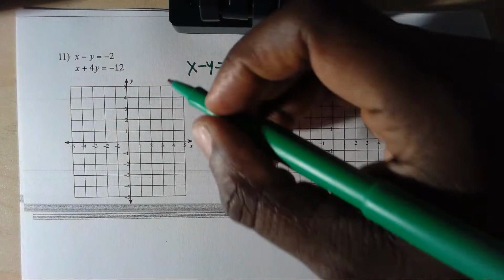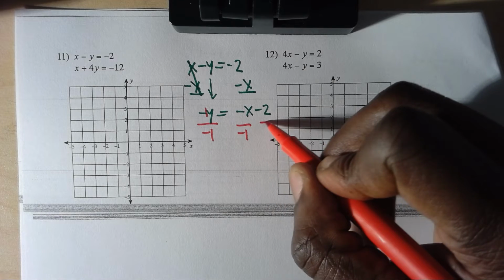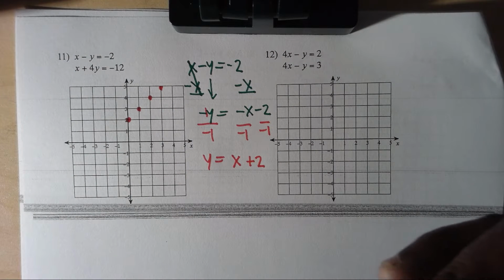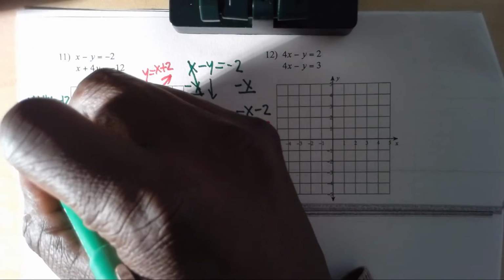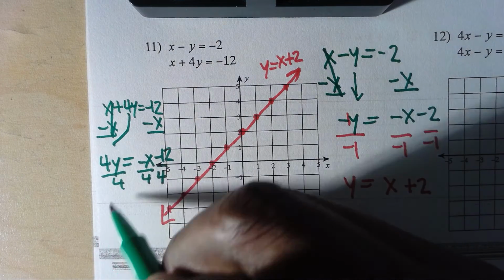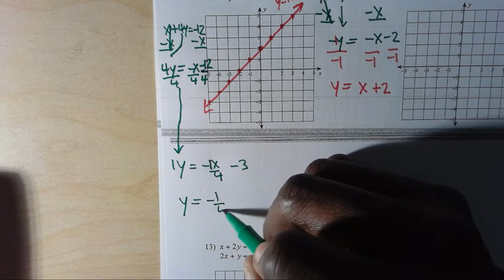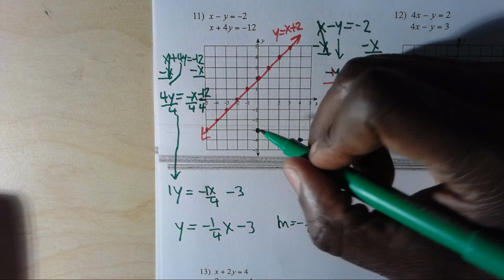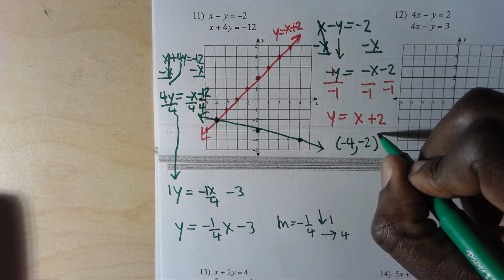Solving Systems Graphing ex 3